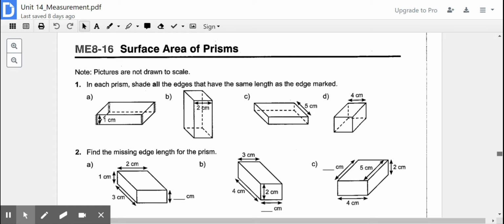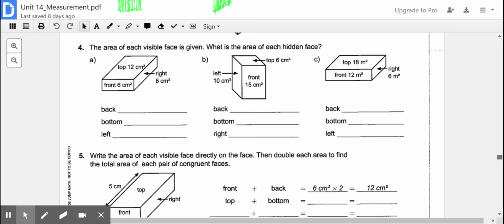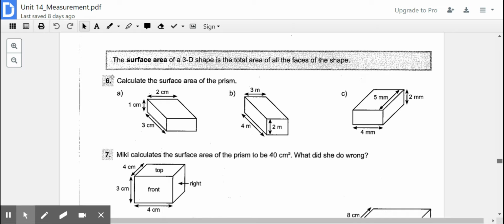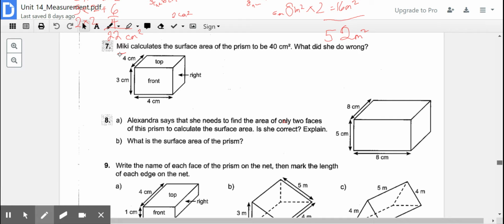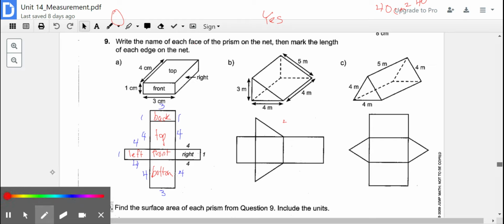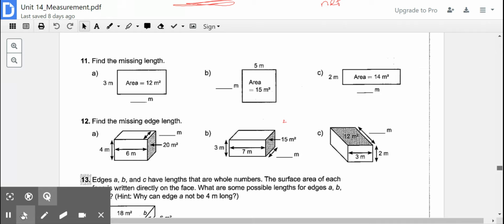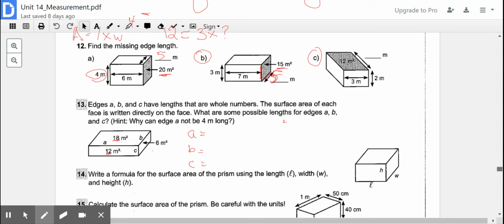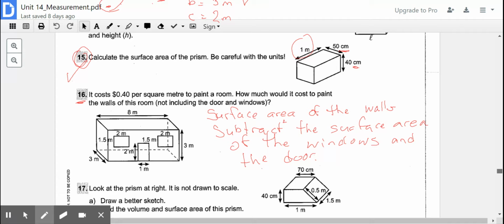Unit 14 Measurement - ME8-16 Surface Area of Prisms